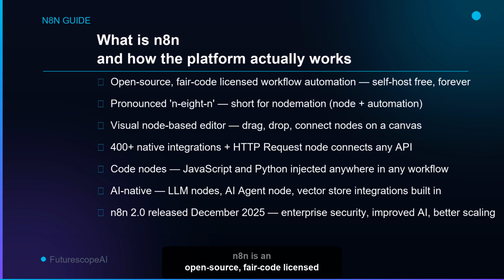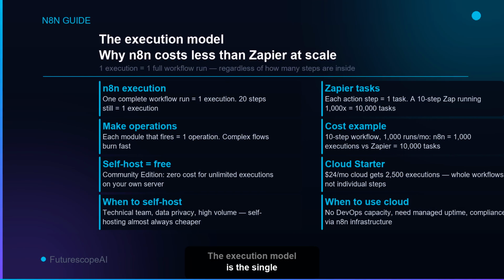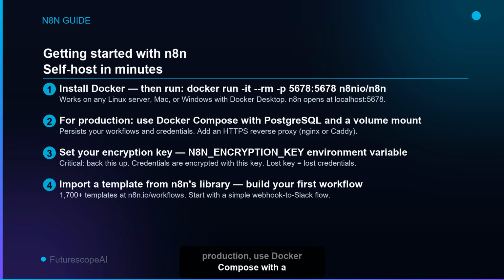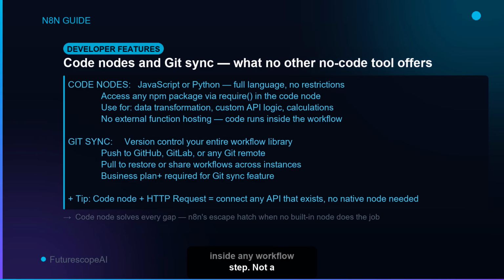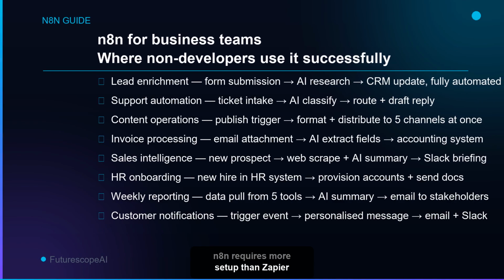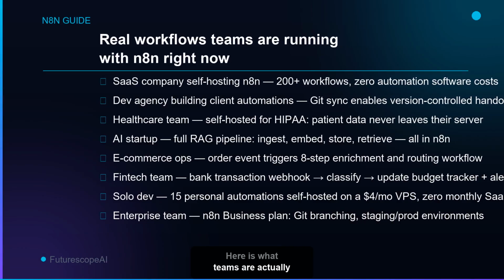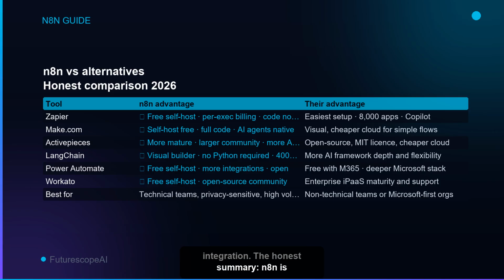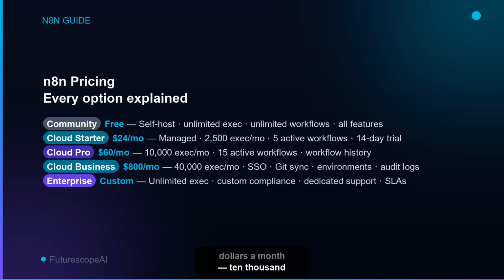n8n: The Free Zapier Alternative With Unlimited Workflows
n8n is the open-source workflow automation platform that lets you self-host for free with unlimited executions — and a 20-step workflow costs exactly the same as a 2-step one. This is the complete guide.

What this video covers:
• What n8n is — fair-code licensed, self-host free, unlimited executions
• The execution model — why it's 5-10x cheaper than Zapier at scale
• Full feature breakdown — visual editor, code nodes, AI Agent node, Git sync, 400+ integrations
• Self-hosting vs n8n Cloud — the honest comparison and which to choose
• Step-by-step: self-host n8n with Docker in minutes
• Building AI Agent workflows — LLM nodes, tool-calling, memory
• Code nodes and Git sync — what no other no-code tool offers
• n8n for developers — internal APIs, ETL pipelines, AI infrastructure
• Real workflows teams are running in n8n right now
• Honest comparison: n8n vs Zapier, Make.com, LangChain, Power Automate
• 8 pro tips that make n8n significantly more effective in production
• Full pricing: Community (free self-host), Cloud Starter ($24), Pro ($60), Business ($800), Enterprise